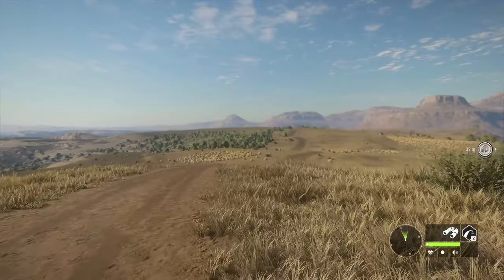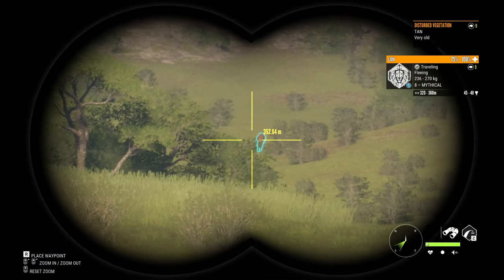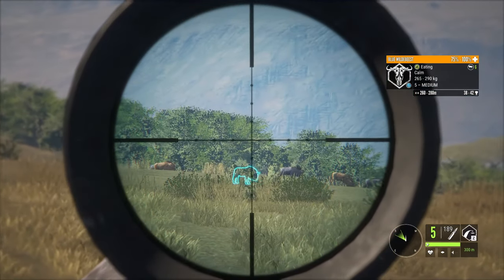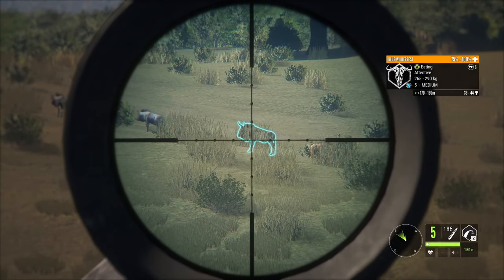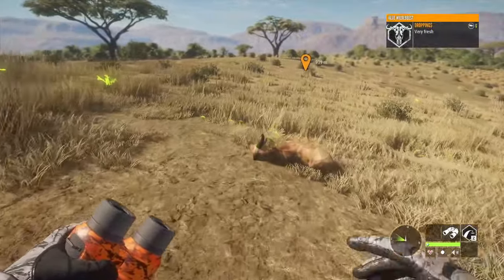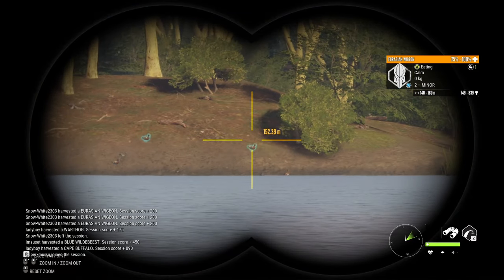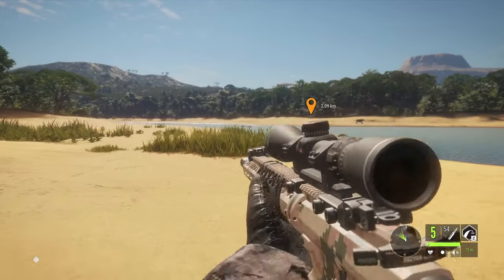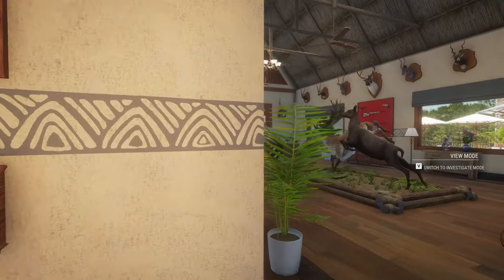ARs ONLY vs Africa! | DOUBLE DIAMOND Wildebeest in theHunter Call of the Wild!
Today we're headed to Vurhonga Savanna to test out our ARs only loadout on Africa! Turns out, both the loadout, and its luck, translate perfectly to the map!